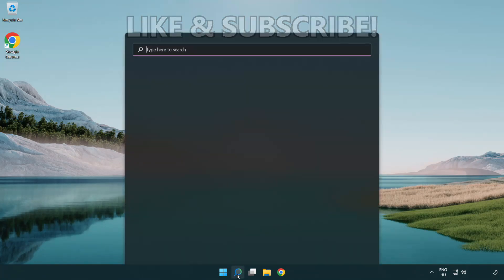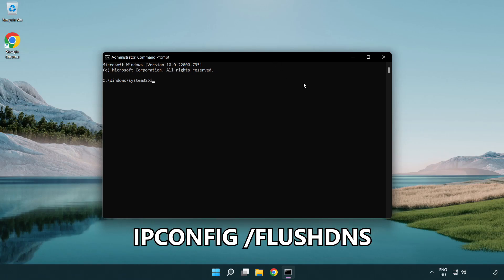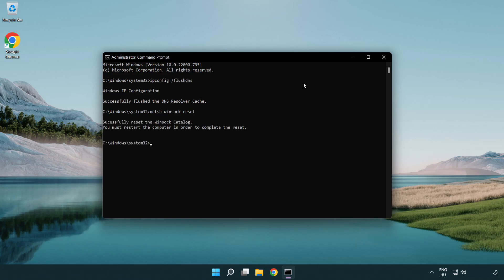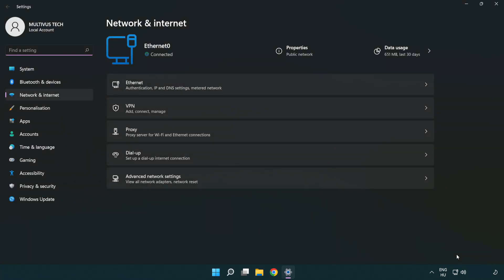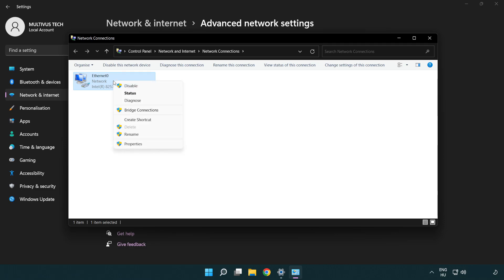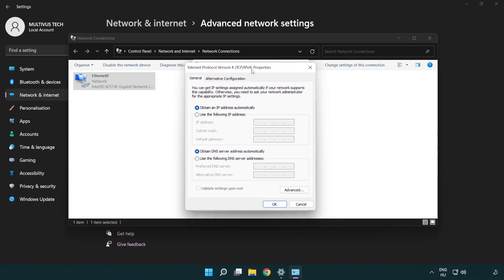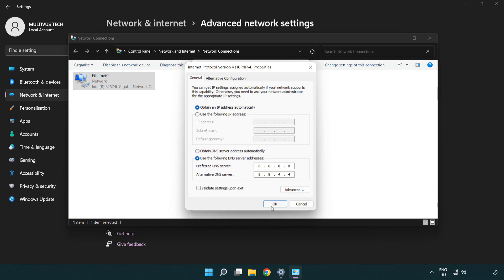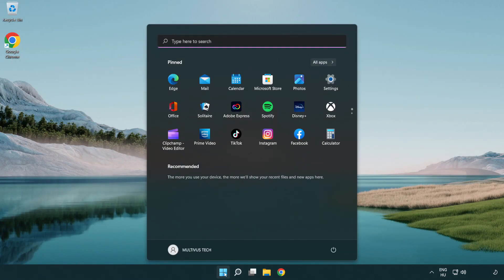How to FIX TEKKEN 8 High/Bad Ping & Packet Loss!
I'm going to show How to FIX TEKKEN 8 High/Bad Ping & Packet Loss!